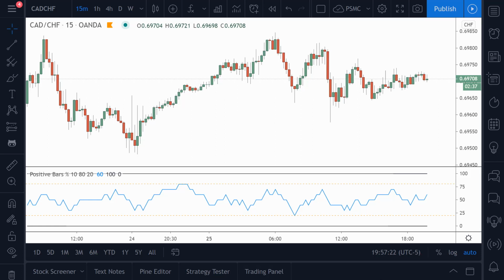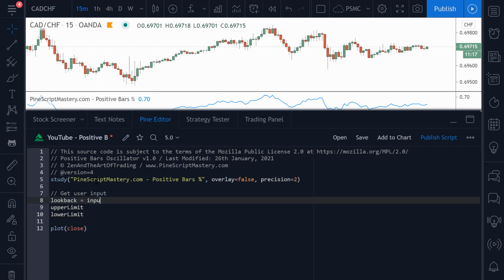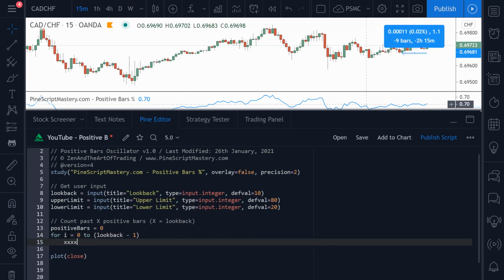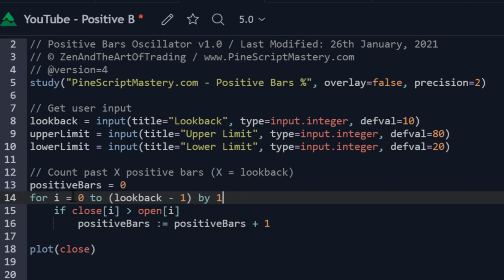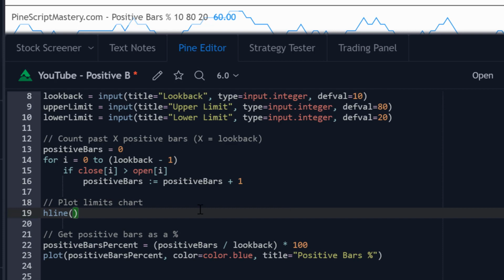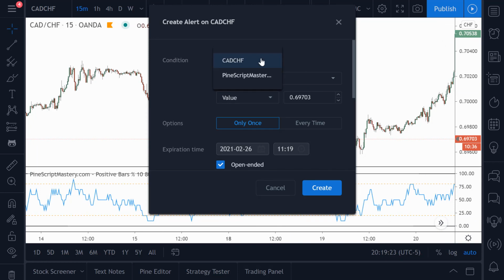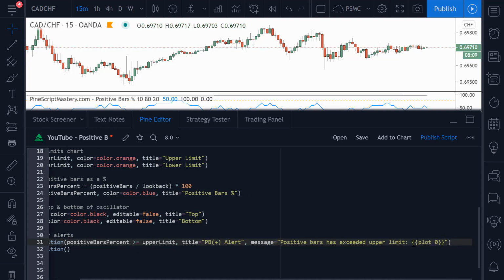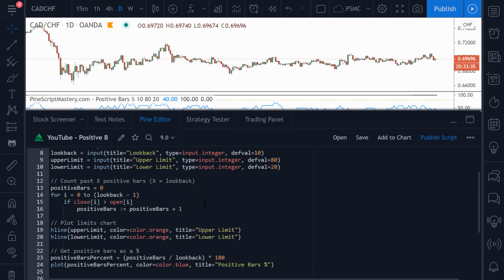How to use FOR LOOPS in Pine Script • Pine Script [OUTDATED V4] Tutorial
This lesson demonstrates how to use For Loops in your scripts. Today we're using a For Loop to count the past X amount of positive bars, then converting that number into a percentage in order to create a Positive Bars Oscillator.

▼Timestamps▼
00:00 - Intro
01:16 - Setting Up The Script
02:20 - Getting User Input
03:17 - Using For Loops
05:51 - Counting Bullish Bars
07:23 - For Loop Operators
09:20 - Getting Positive Bars %
09:50 - Plotting Data to Chart
13:46 - Adding Alert Functionality
18:40 - Recap
20:10 - Pine Script Courses